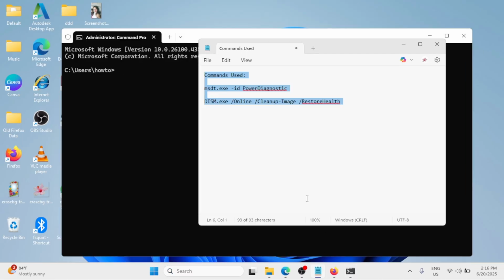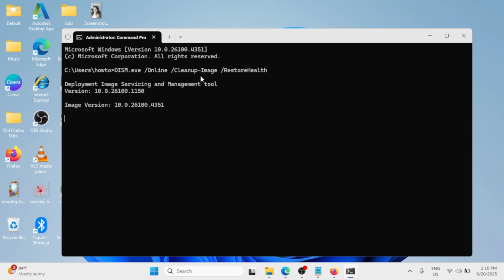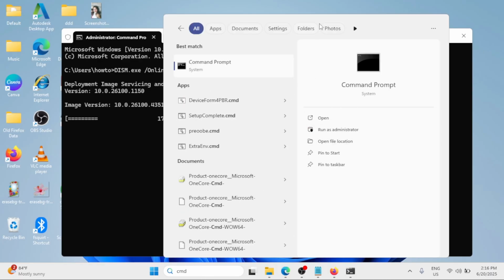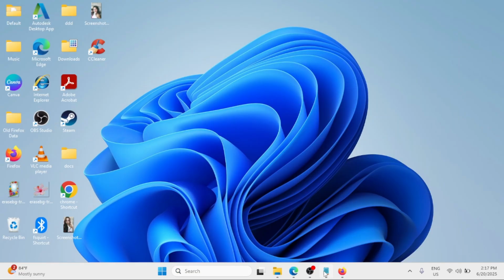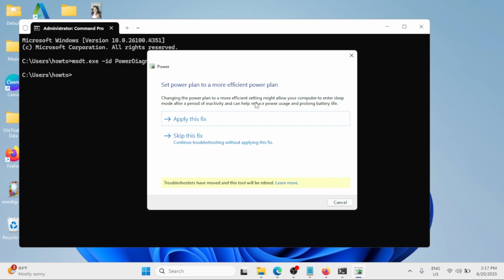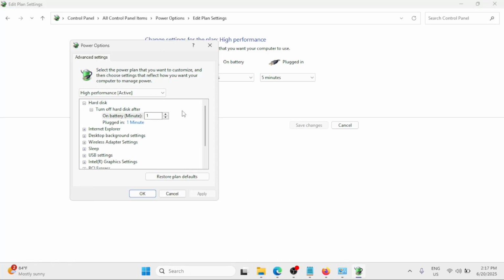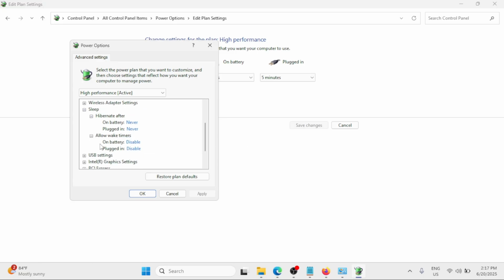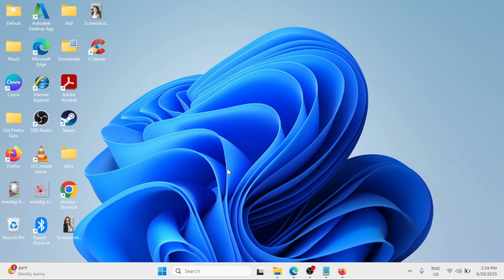How To FIX "Windows Closes All Apps When Going To Standby Or Sleep" - GUIDE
How To FIX "Windows Closes All Apps When Going To Standby Or Sleep"

In this video, you'll learn how to fix the issue where Windows 11 closes all apps when your PC goes into standby or sleep mode. This guide walks you through checking power settings, disabling hybrid sleep, adjusting system firmware options, and updating device drivers. These steps help prevent your apps from shutting down unexpectedly during sleep. Follow along to keep your open apps and work intact when your PC resumes from sleep.

Commands Used:

msdt.exe -id PowerDiagnostic